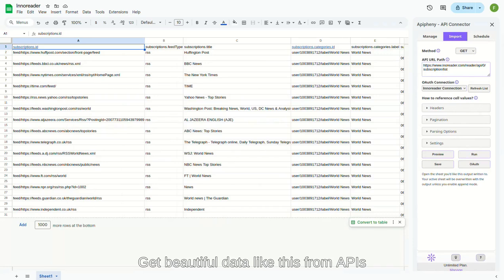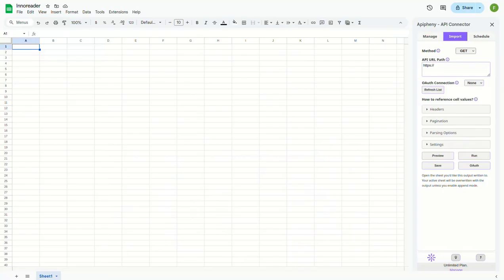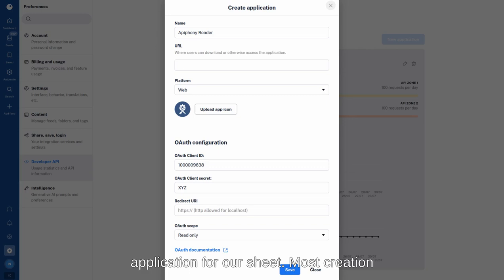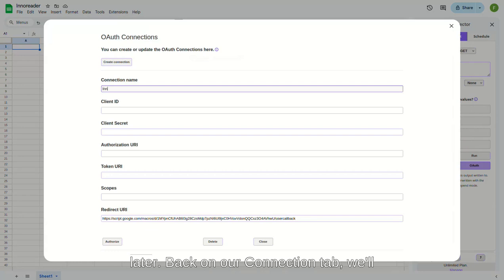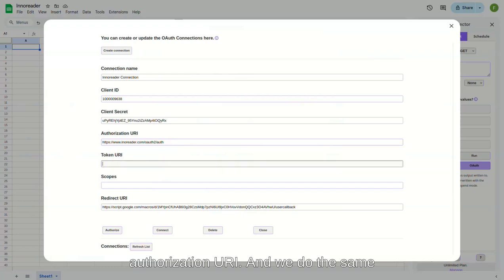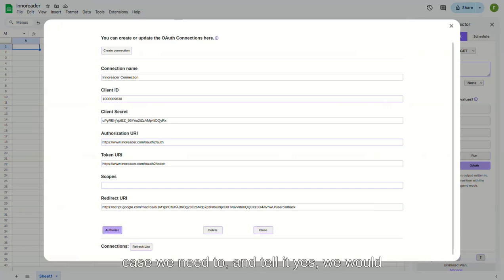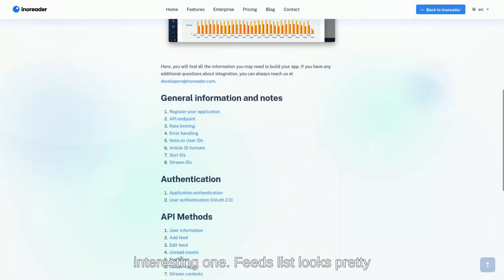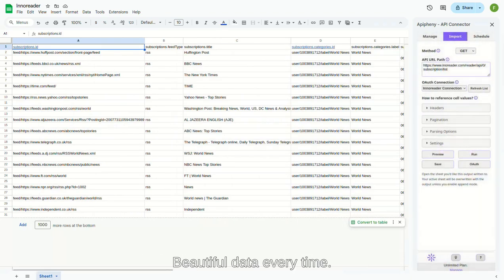How to use an OAuth API with Google Sheets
Learn how to connect and use an API using OAuth directly from Google Sheets. In this step-by-step tutorial, you'll discover how to authenticate with OAuth, fetch data, and automate requests. OAuth is a well established standard. The process here can be used for any third-party API you want to integrate into Sheets.